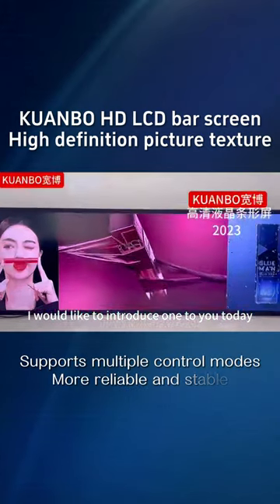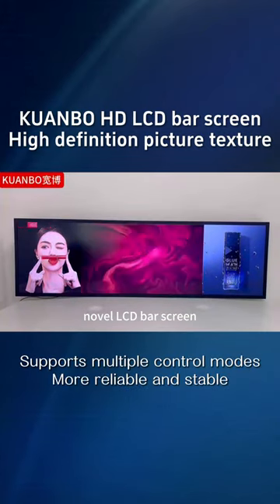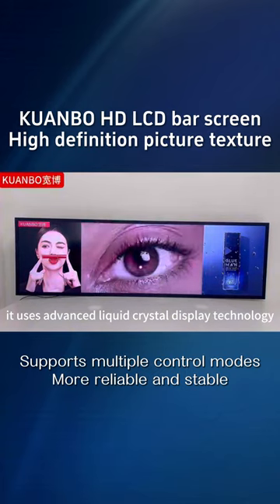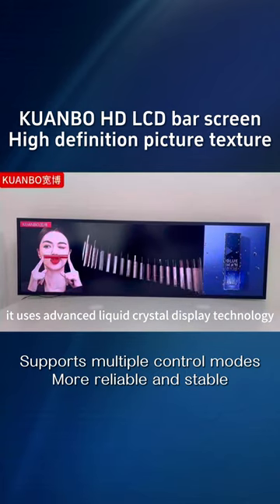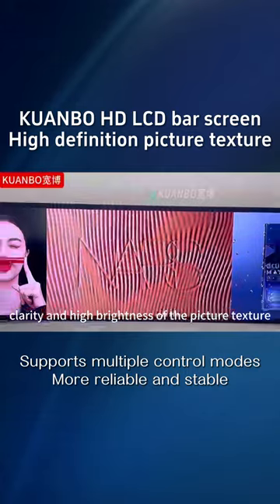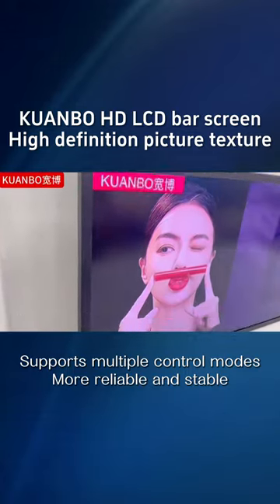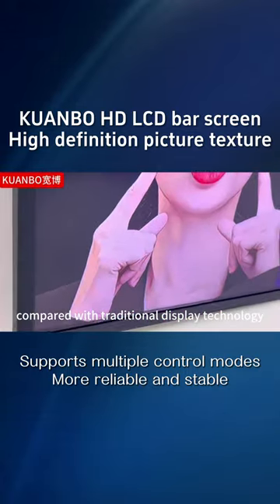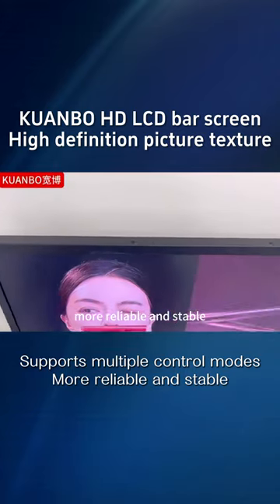KUANBO HD LCD bar screen,High definition picture texture,Supports multiple control modes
I would like to introduce one to you today,Novel LCD bar screen,It uses advanced liquid crystal display technology,Present a high clarity and high brightness of the picture texture,Compared with traditional display technology,More reliable and stable,It supports a variety of control methods,Meet the needs of different users,Bring visual enjoyment,Widely used in shopping malls, exhibitions and other fields,It has broad market potential,Worthy of your attention。LCD bar screen # HD LCD bar screen # Smart LCD bar screen # Multi-function LCD screen LCD bar screen # Touch bar screen # Exhibition display # Shopping mall # large commercial complex